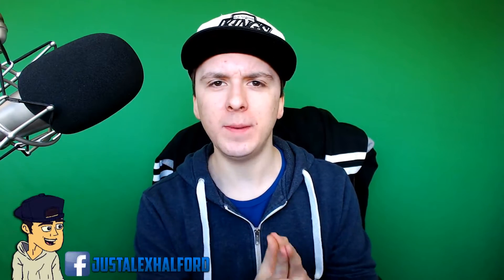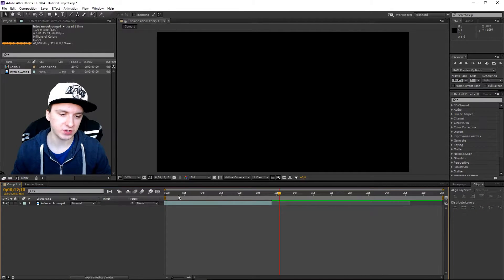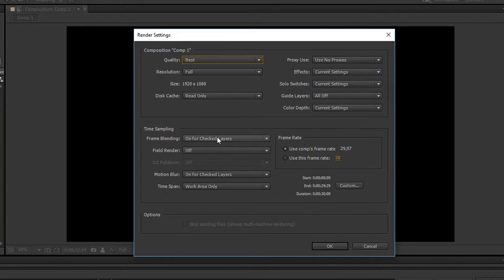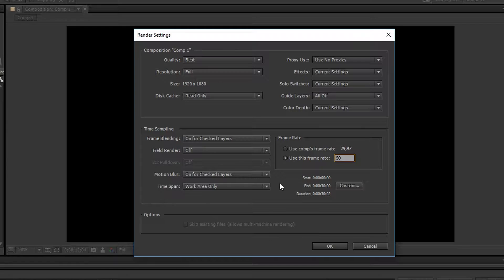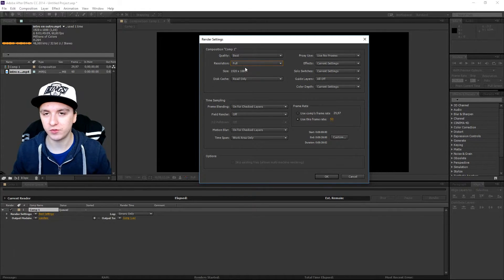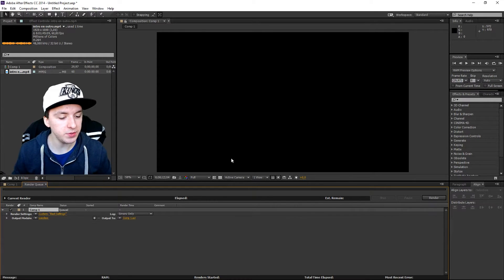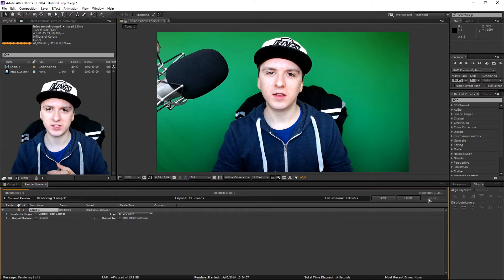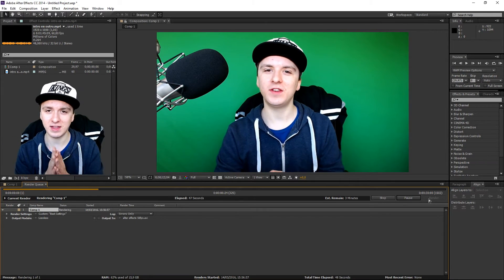Adobe After Effects CC: How To Render In 1080p 50FPS - Tutorial #19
- - In today's Adobe After Effects CC tutorial, I'll be showing you how to render in 1080p 50 FPS. This series is requested quite a lot so I thought it would be a good idea to make a series in 2016!

~ JustAlexHalford